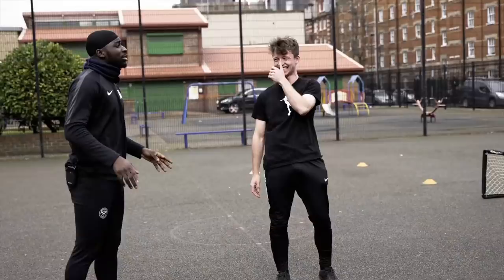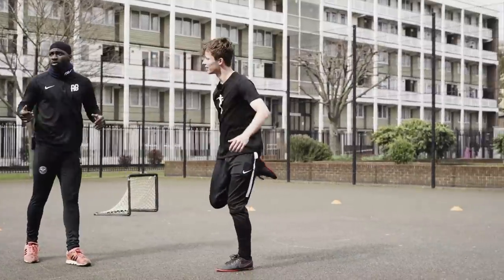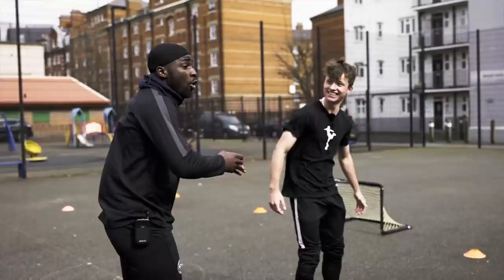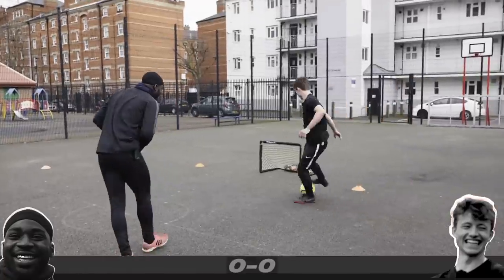🕺 PK HUMBLE vs STREET PANNA (World Panna Champion) 🌪 | 1V1 S1 EP2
Episode 2 of our new show 1V1! 😎 This week PK takes on world panna champion Street Panna. This one got long for him 😂 Let us know who you would like to see PK play next in the comments below 👇 Tune in every Thursday on Rising Ballers YouTube channel for a new episode, make sure you've subscribed and got your post notifications on so you never miss an episode! 👍